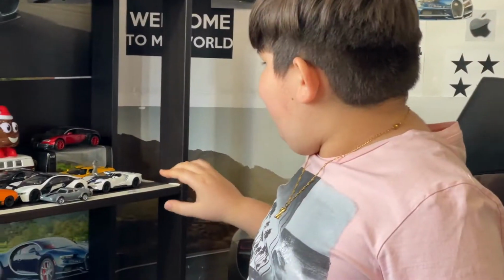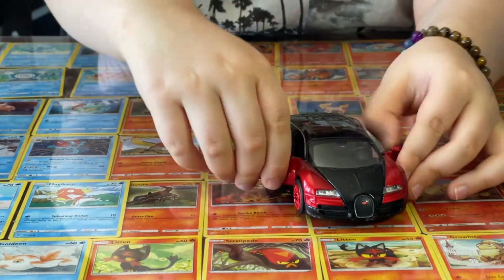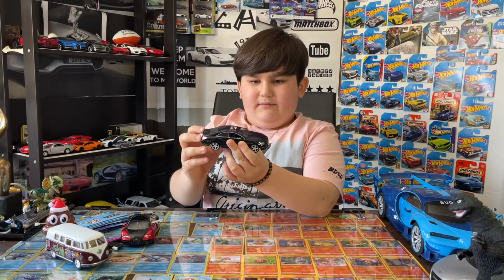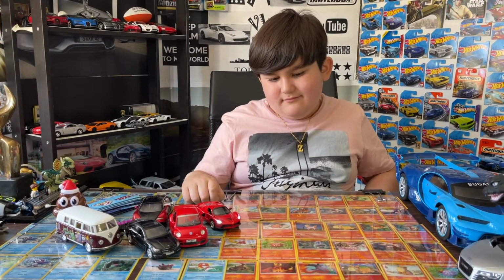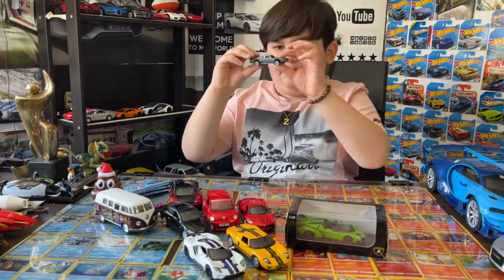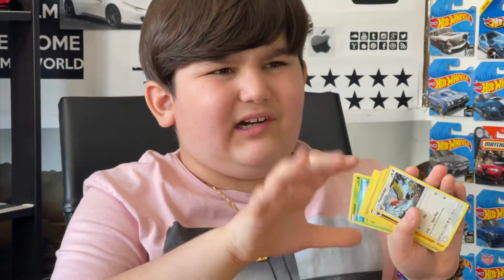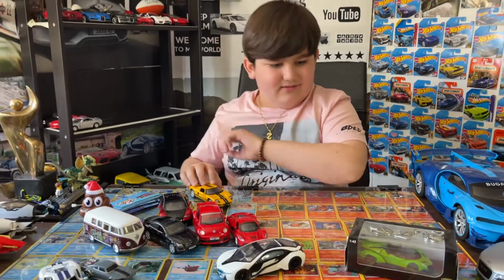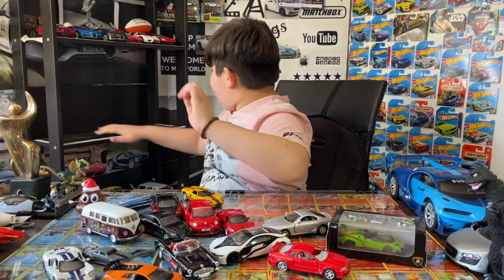INTRODUCING MY CAR DISPLAY SHELF | PART THREE!!!